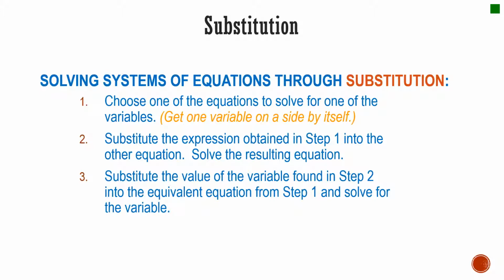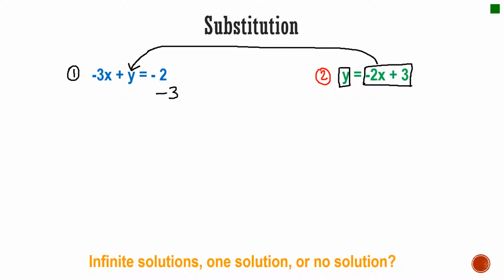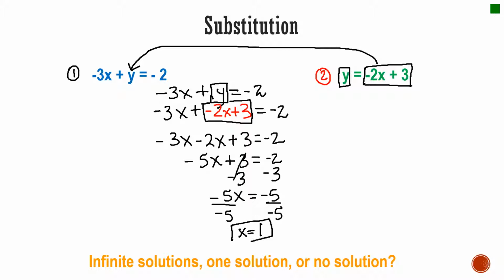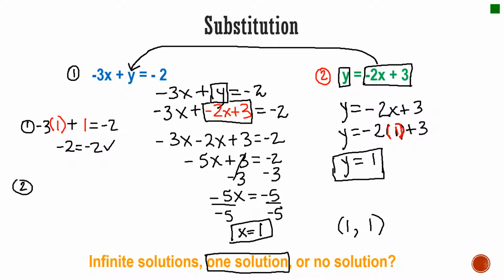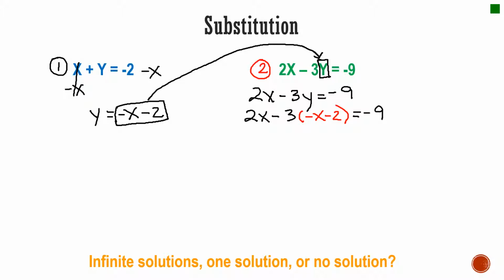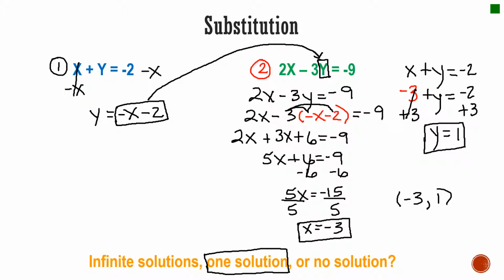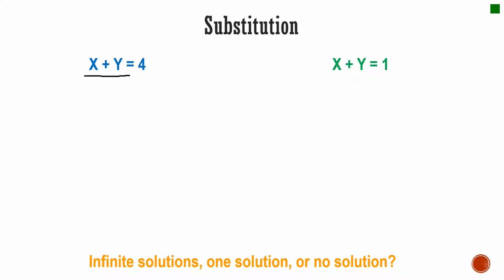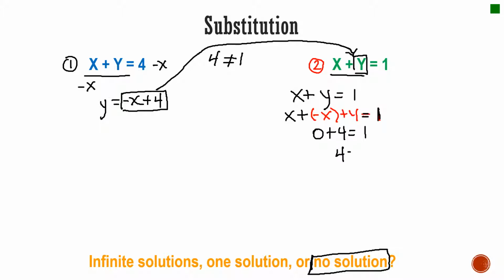Solving Systems of Equations Substitution Recording